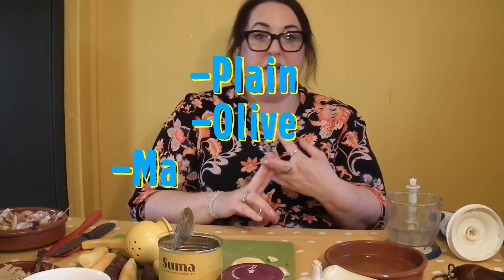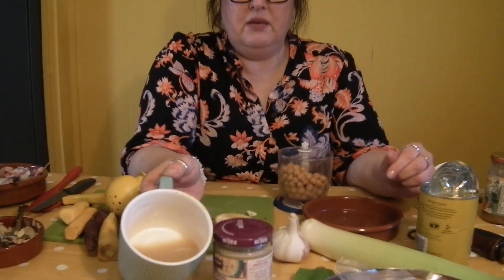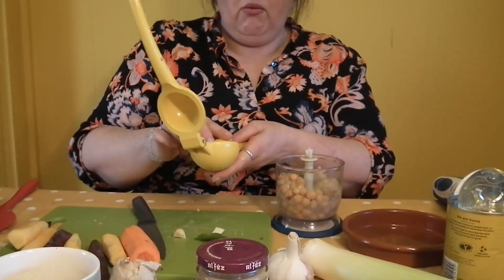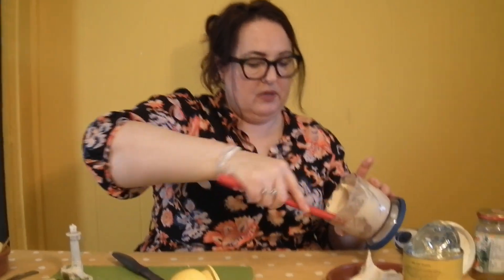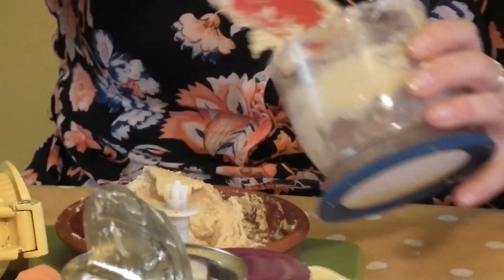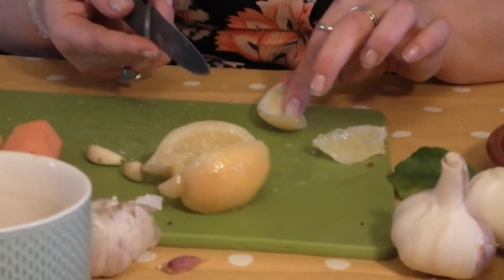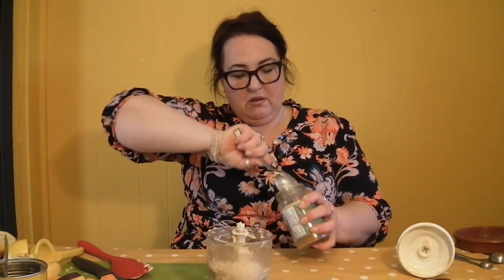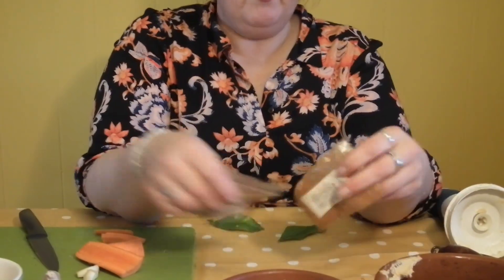How To: Making Hummus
In this video, Andrea shows us all at Sunshine Corner how to make hummus!